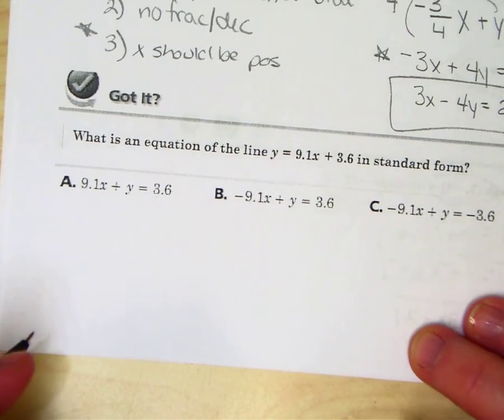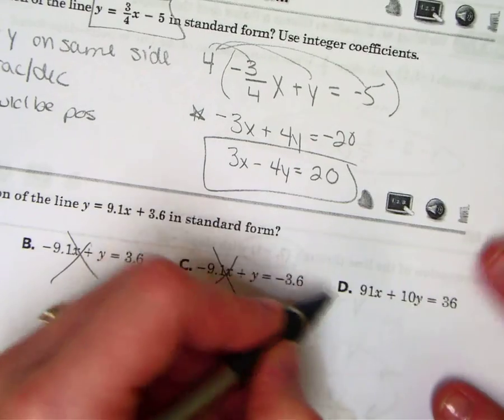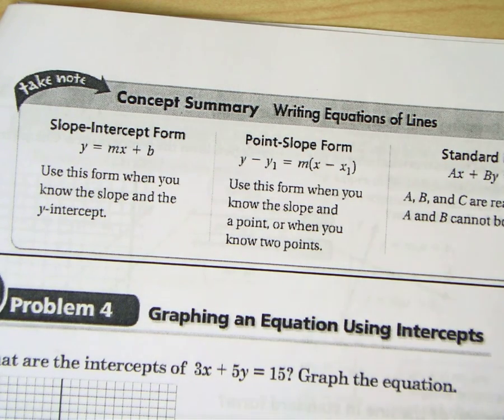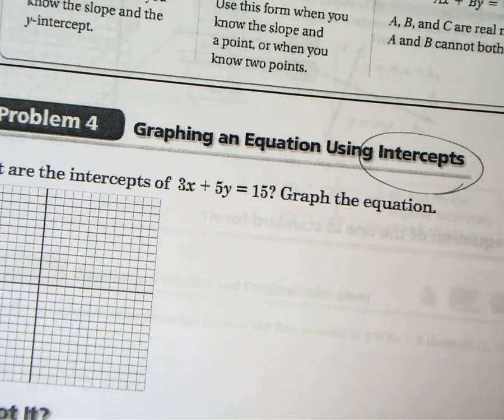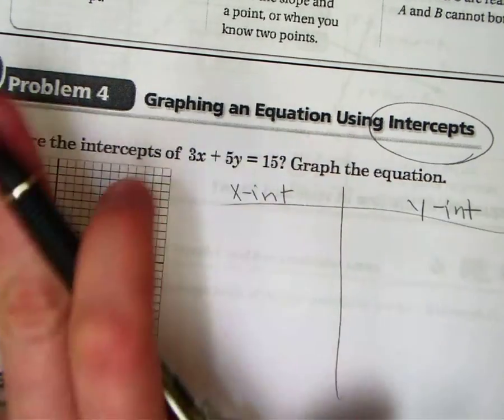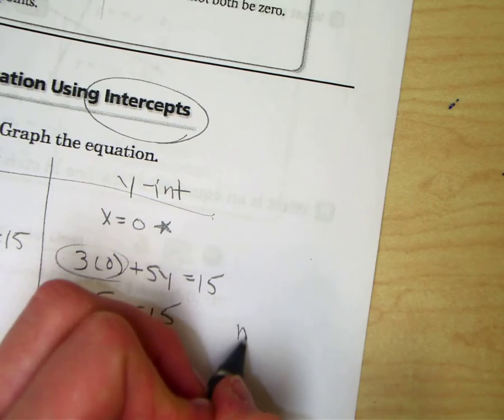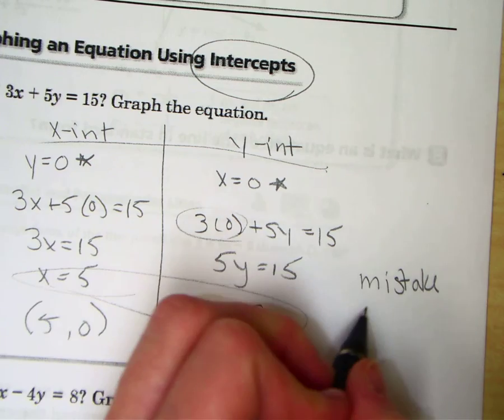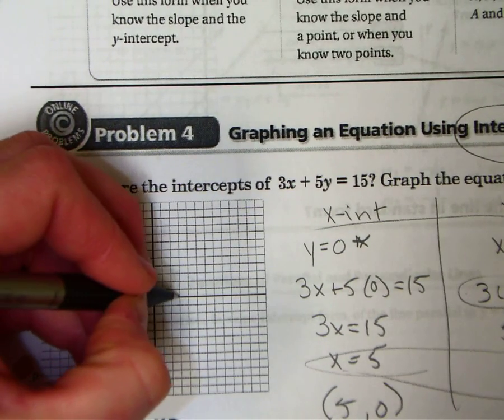2 4 01